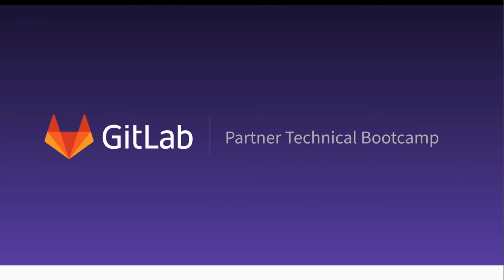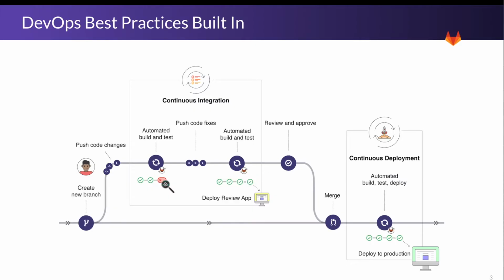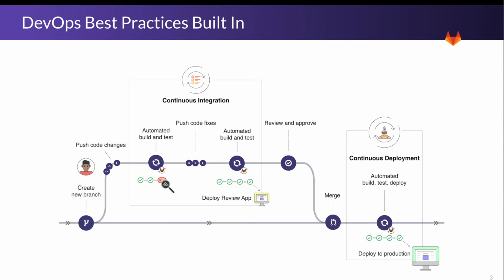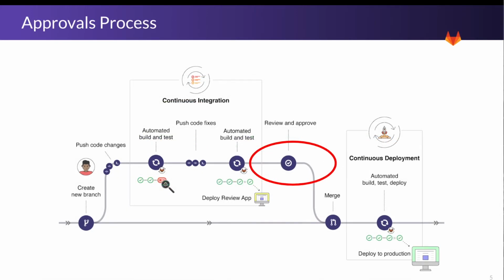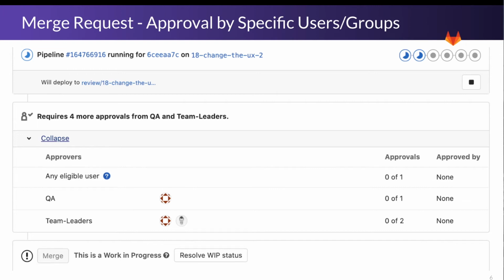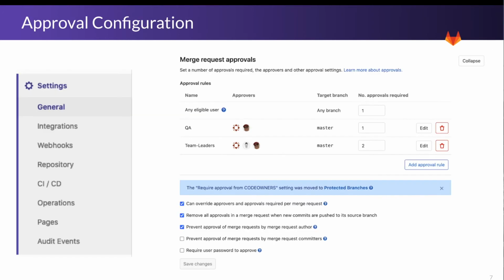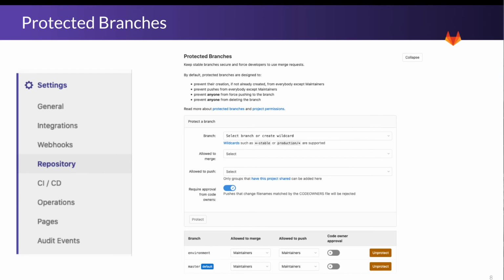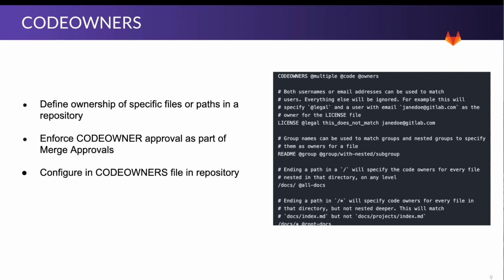Technical Bootcamp - Merge Request Approvals